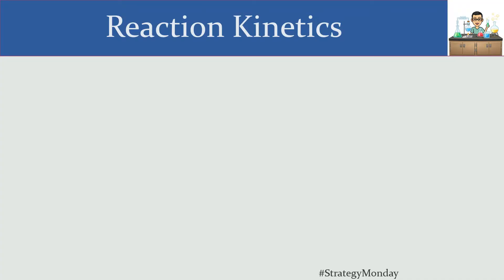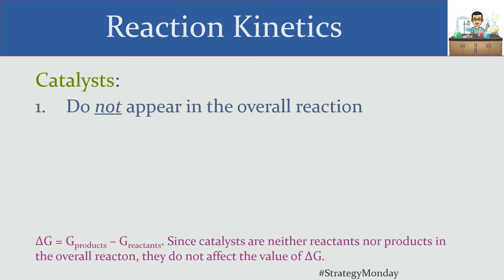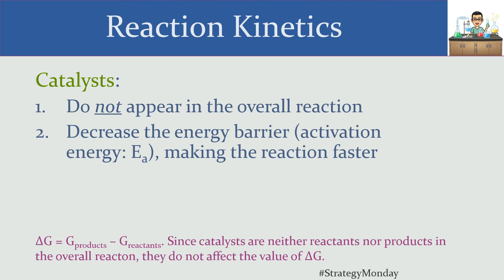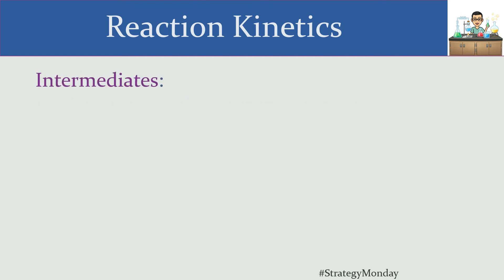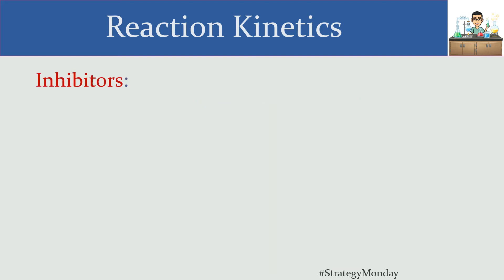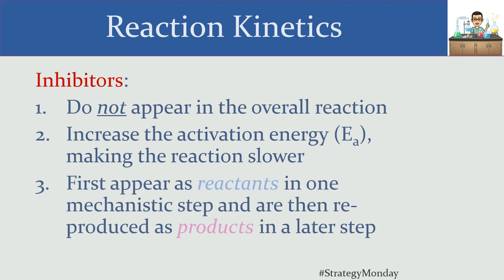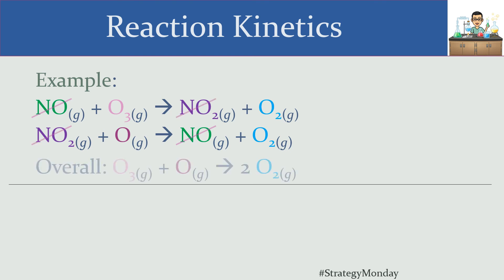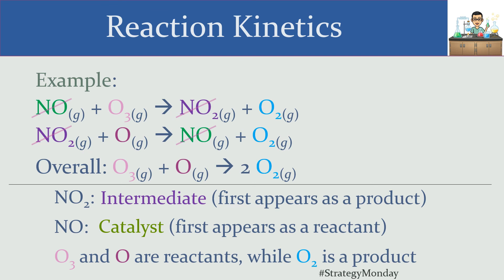Kinetics Terminology: Catalysts, Inhibitors, and Intermediates | Thermodynamics and Kinetics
A molecule can play one of many roles in a reaction. Learn how to identify reaction participants properly.